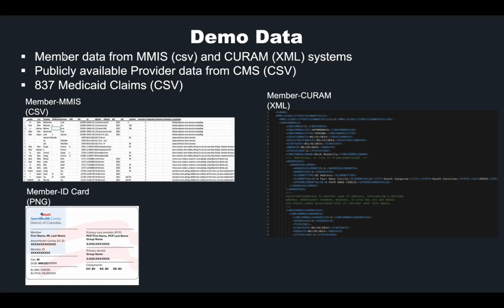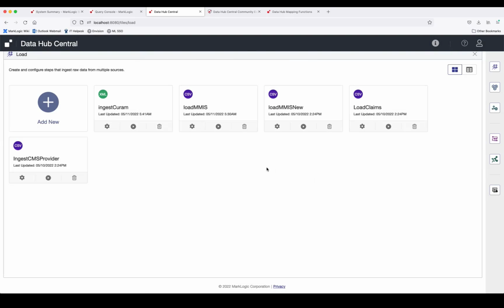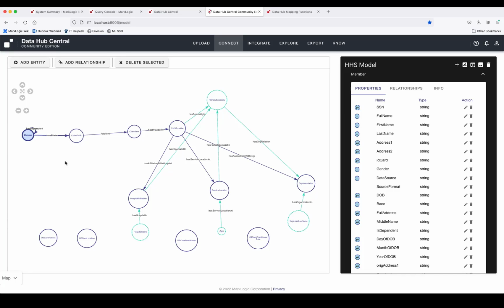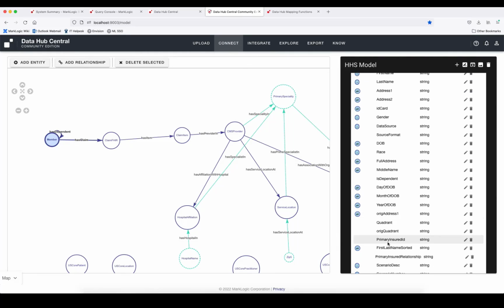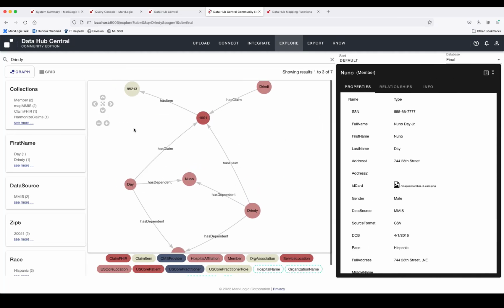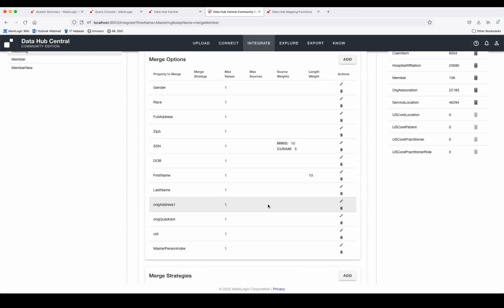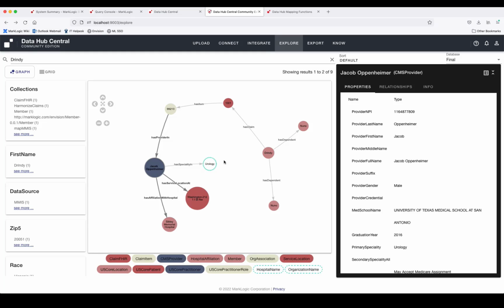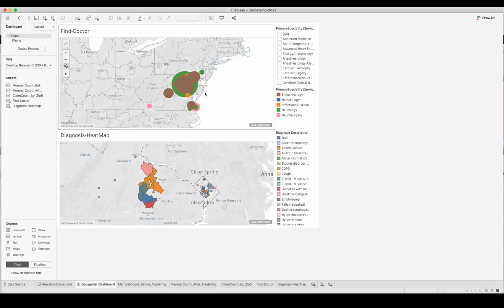Member 360 - MES Data Hub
See how to use MarkLogic Data Hub Central to create a Member 360 view to support Medicaid Enterprise Systems (MES) modernization.